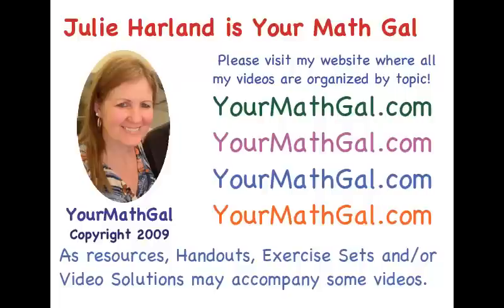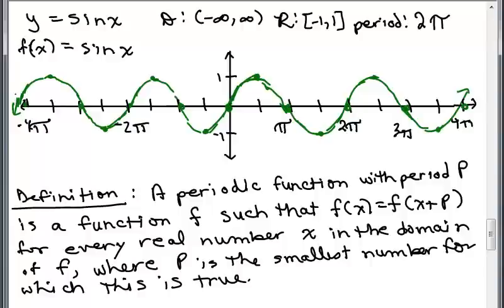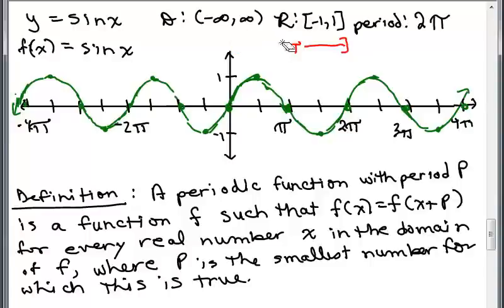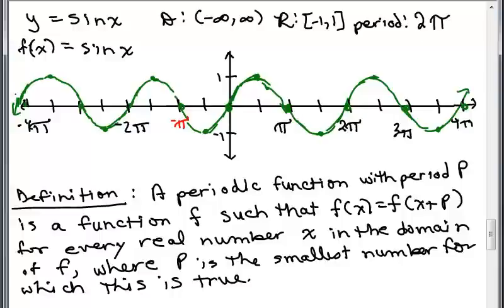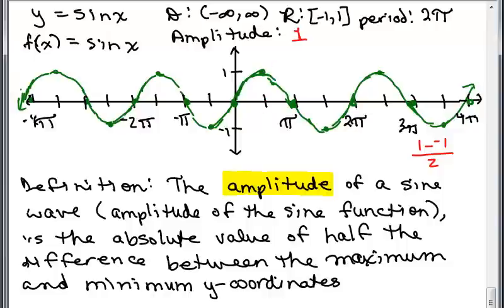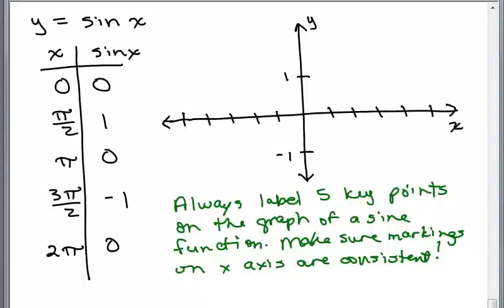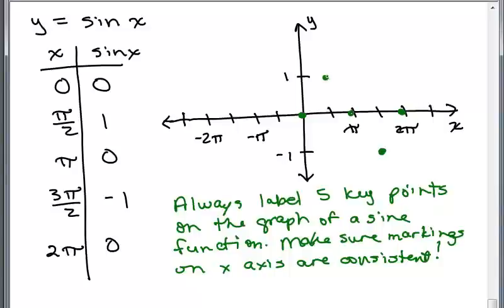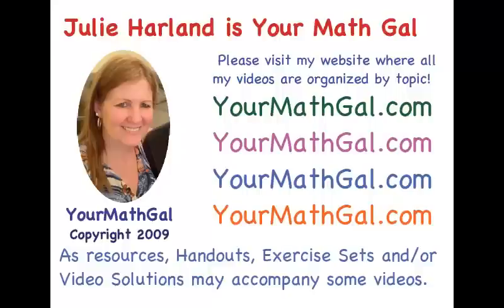Graph Sine Function 2